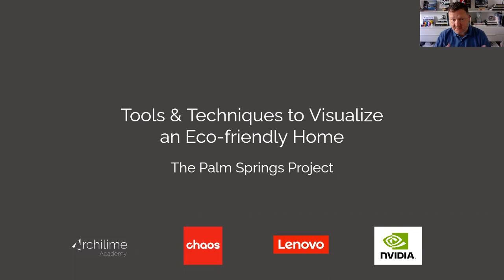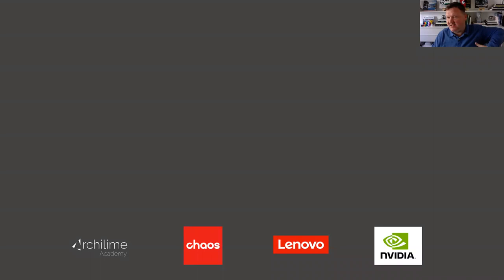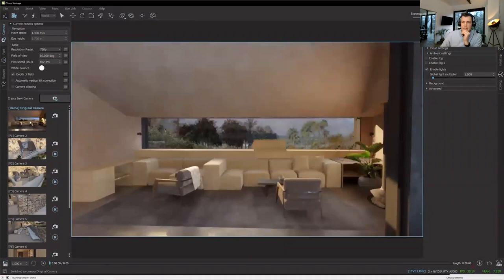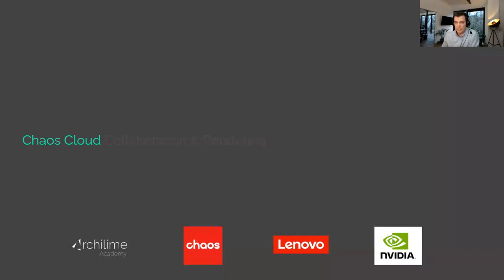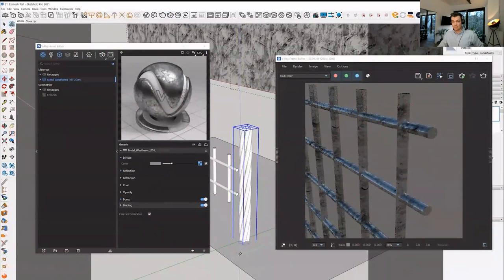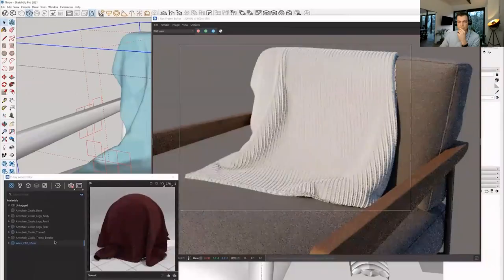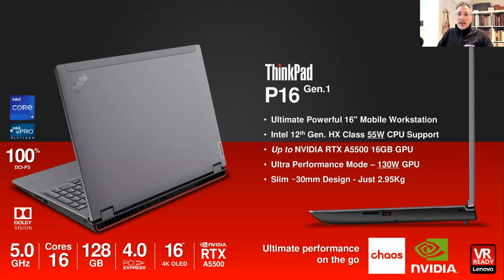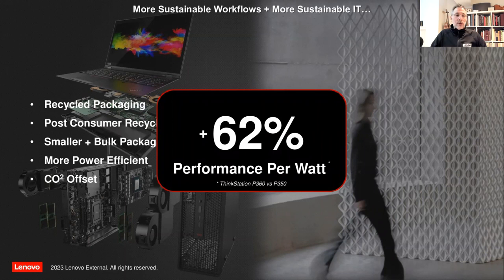Webinar: Tools & Techniques to Visualize an Eco-friendly Home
In this webinar certified V-Ray trainer Dan Stone of The Archilime Academy will provide a detailed look at using the key new features of Chaos Vantage and V-Ray 6 for SketchUp. You'll learn about new tools like procedural clouds and Enmesh, and how to use them to improve your SketchUp projects. You will also get to know how to set up and render an animated virtual tour of an eco-friendly home designed by Koto, experts in sustainable prefab architecture.

In this webinar you will see how to:
- Preview animation in real-time with NVIDIA RTX-powered Chaos Vantage
- Render camera animation in V-Ray for SketchUp
- Animate the V-Ray Sun and Sky to create a timelapse
- Simulate different sky conditions with new procedural clouds
- Create repeatable geometric patterns with Enmesh
- Import pre-made models from Chaos Cosmos
- Scatter rocks and other site elements
- Share markups and feedback with Chaos Cloud Collaboration

For further learning—sign up for the Archilime Academy Complete Guide to V-Ray for SketchUp Course